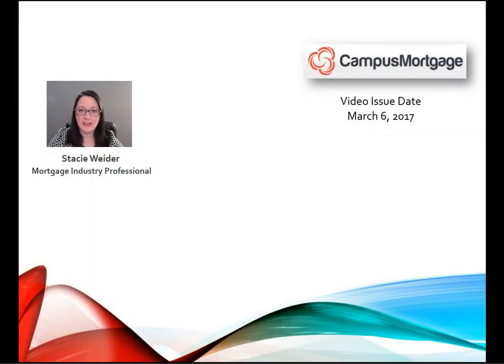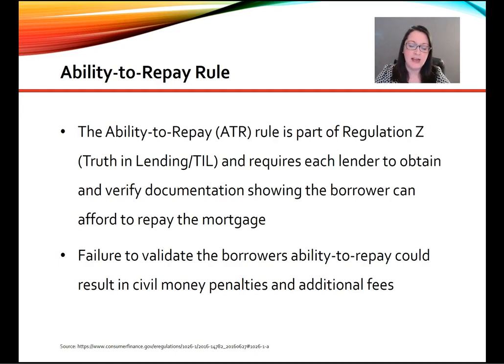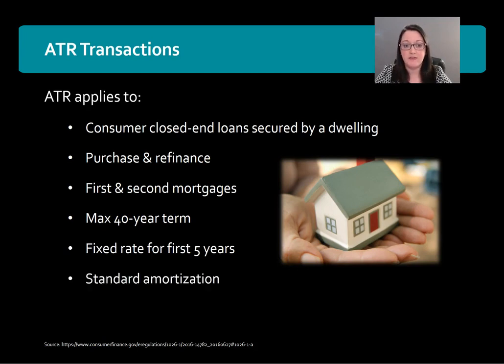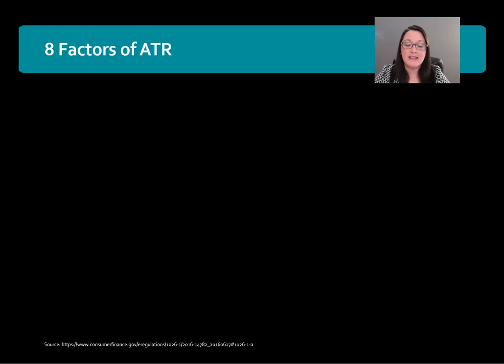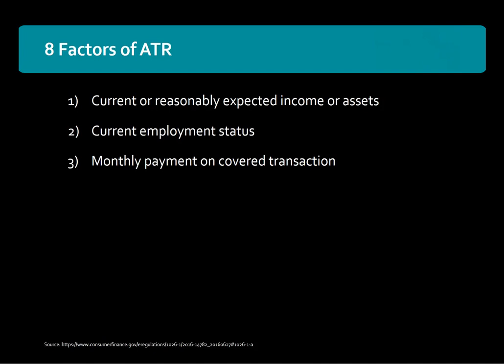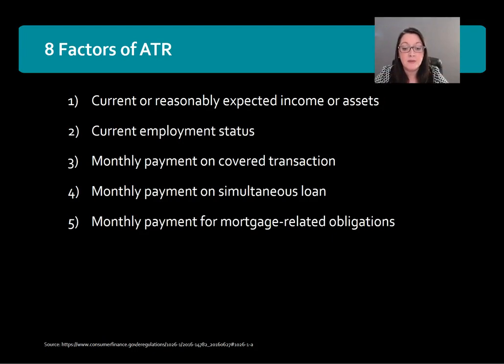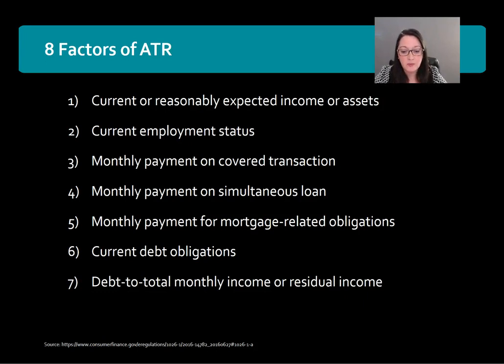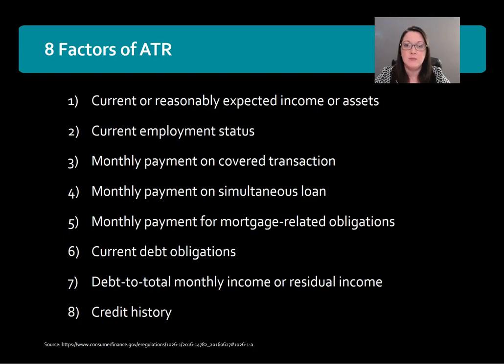Reg Z: Ability-to-Repay and Qualified Mortgage Refresher - Part One